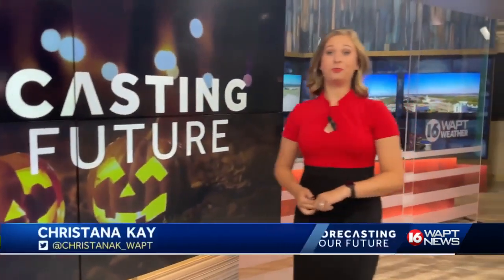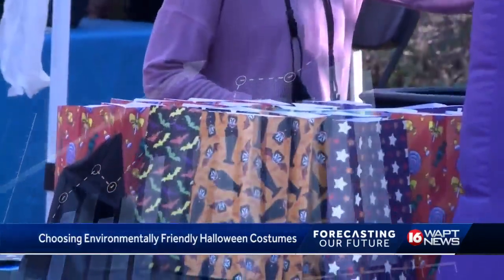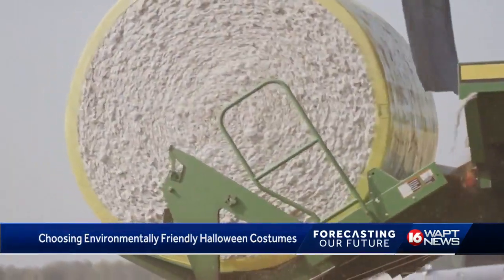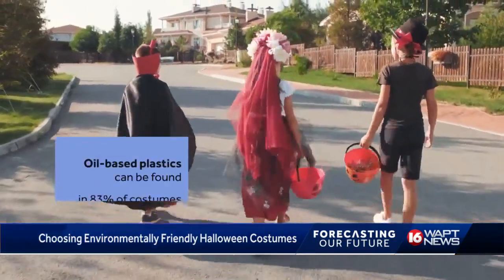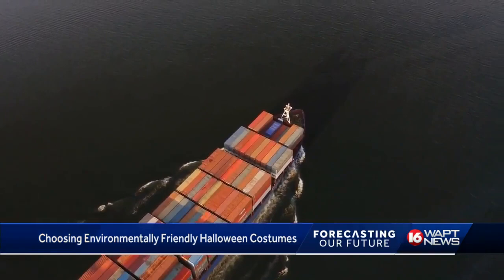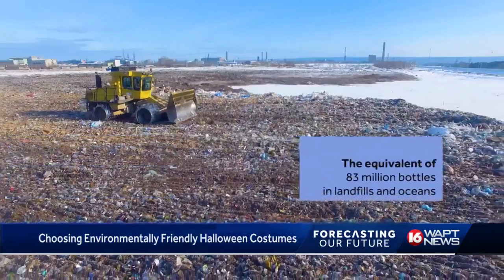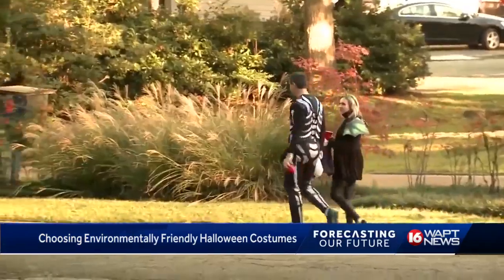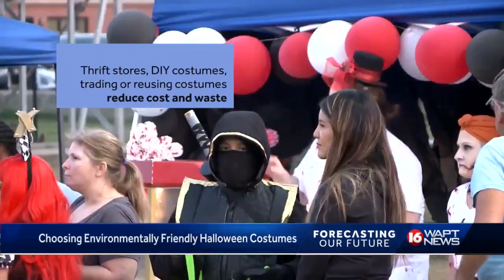Fof: Carbon Footprint Costumes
Reusing or repurposing Halloween costumes is an environmentally friendly way to go